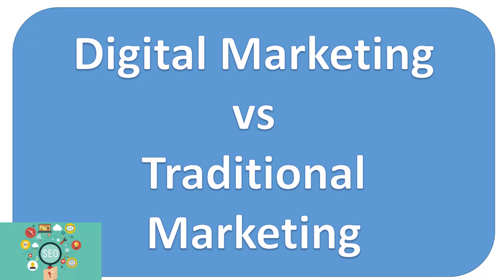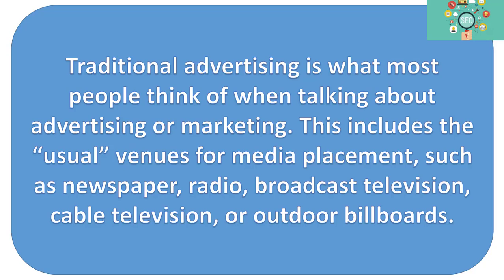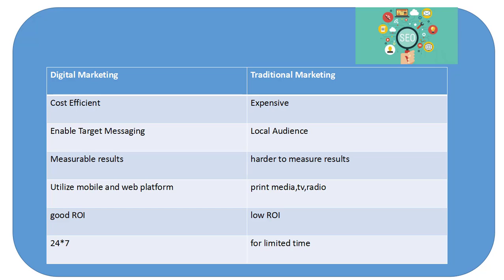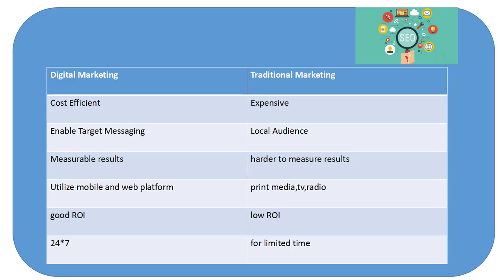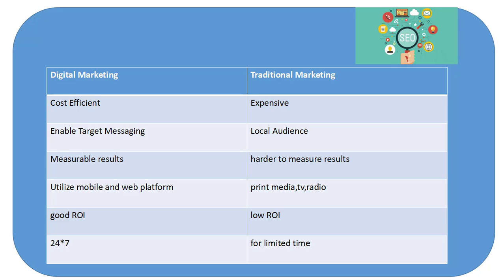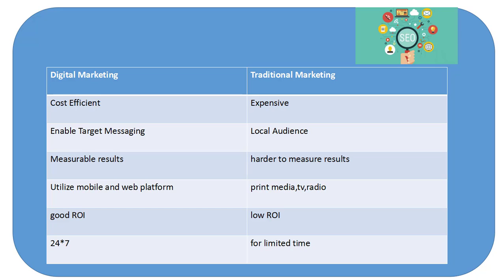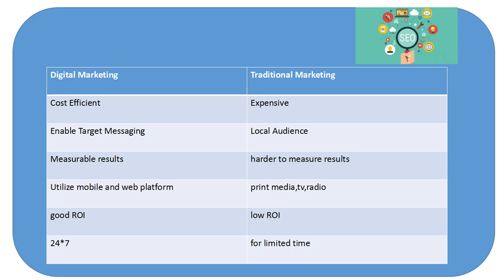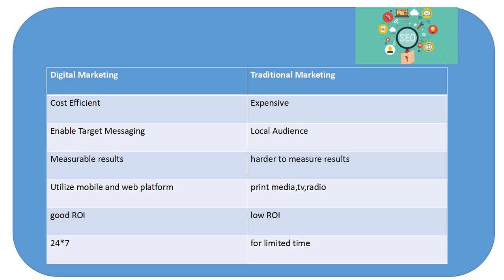Digital Marketing vs Traditional Marketing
In this video you will learn the  digital marketing vs traditional marketing. This is also known as online marketing,website marketing or e marketing.